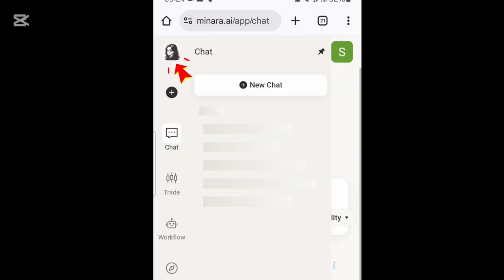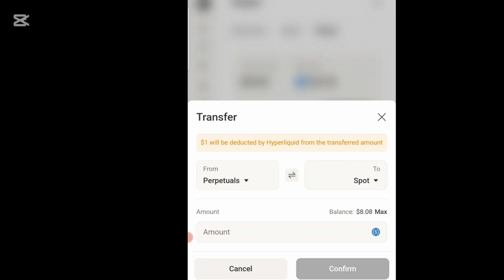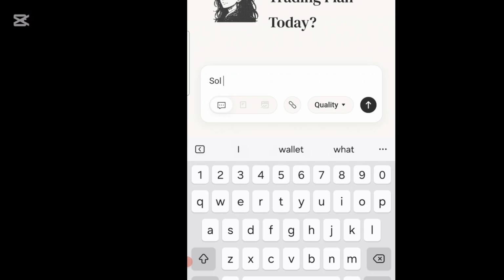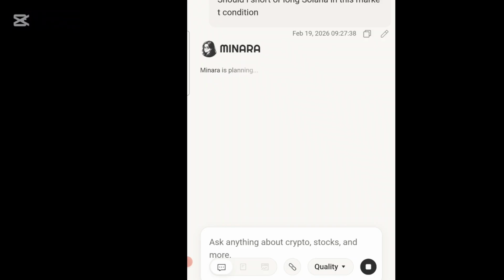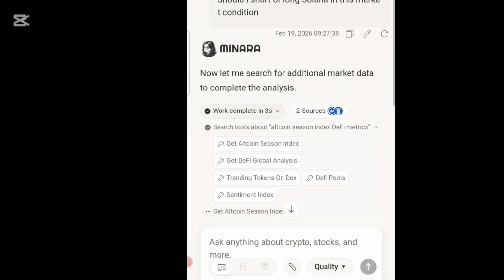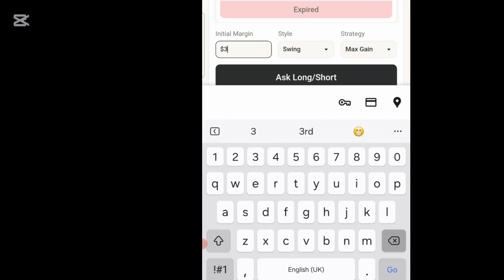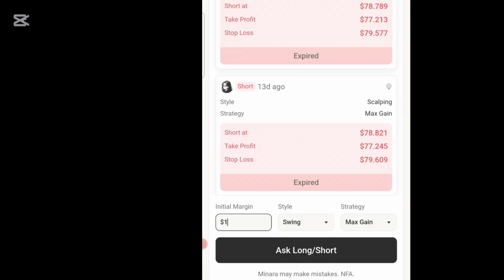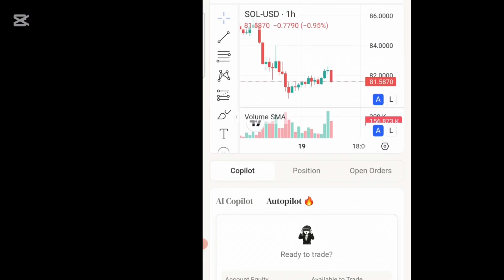How to Make Your First Trade on Minara AI (Step-by-Step for Beginners)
Want to learn how to trade on Minara AI as a beginner? In this step-by-step tutorial, I’ll show you exactly how to make your first trade on Minara AI and how to use basic chart analysis to make smarter trading decisions.

If you’re new to crypto trading or AI trading platforms, this video will guide you in a simple and easy-to-understand way. You’ll learn how to place your first buy order, understand price movements, and use charts to analyze the market before entering a trade.

This is perfect for beginners who want to start trading with confidence without getting confused by complex tools or strategies.
💡 What You’ll Learn in This Video:

How to make your first trade on Minara AI

How to use charts to analyze the market

Simple trading strategies for beginners

Step-by-step Minara AI trading guide

🚀 Why Use Minara AI?

Minara AI allows you to trade crypto using simple prompts and an easy interface, making it perfect for beginners who want a smoother trading experience.